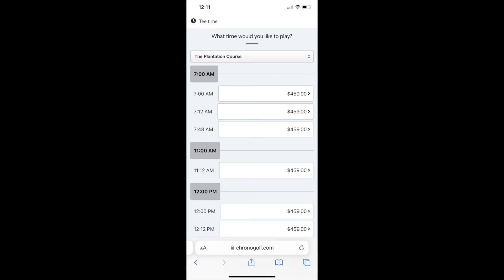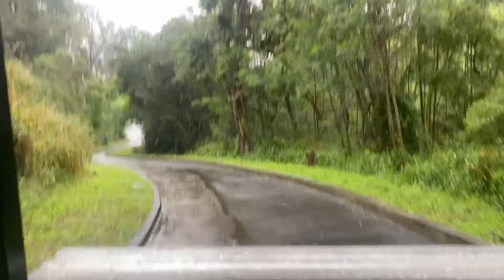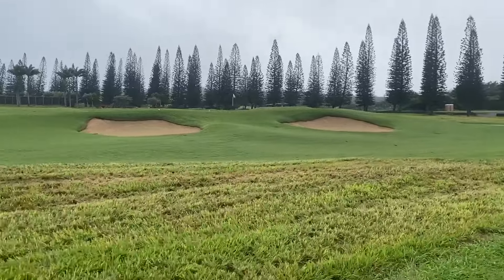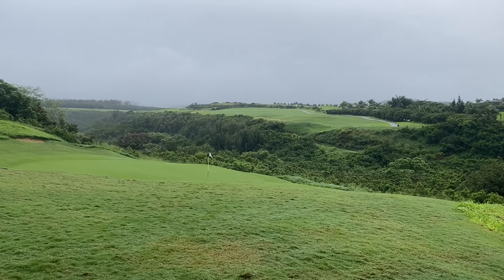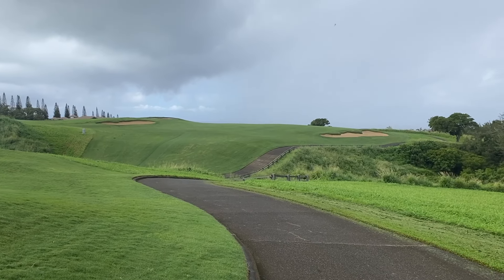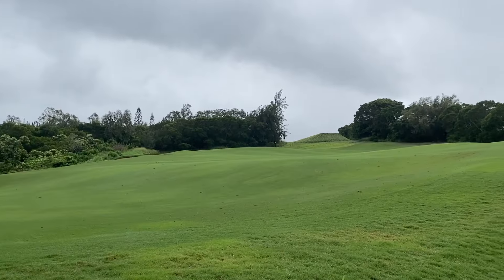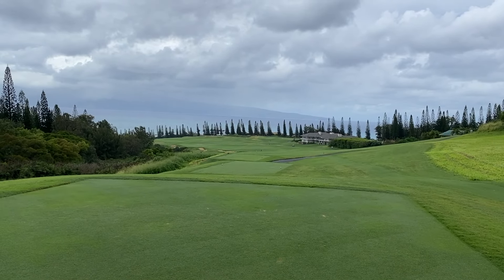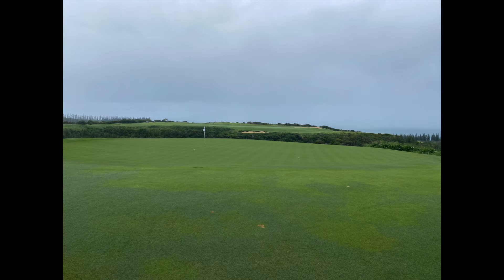Kapalua Golf Plantation Course | Golf Course Review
In this video, I visit the start of the PGA Tour and one of the nicest course I have ever played.